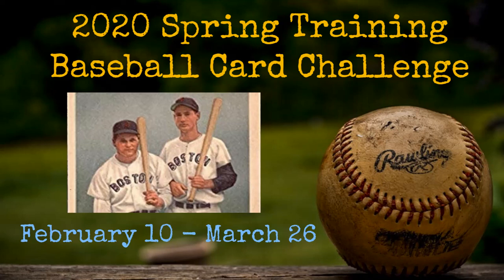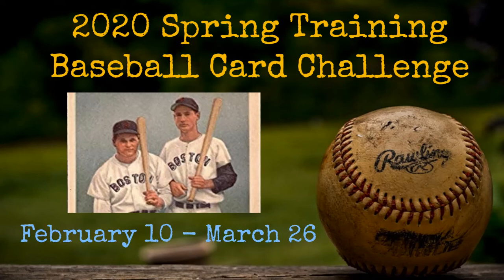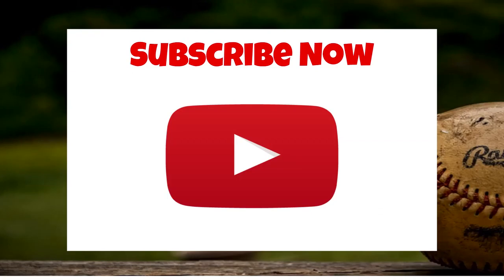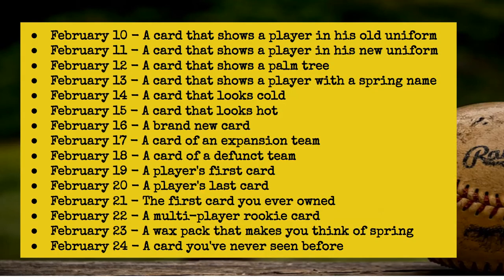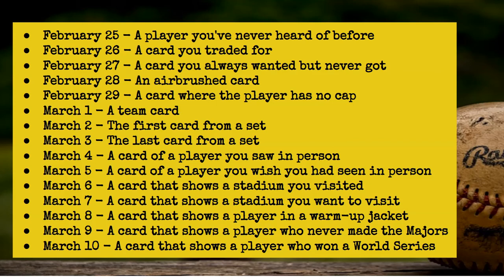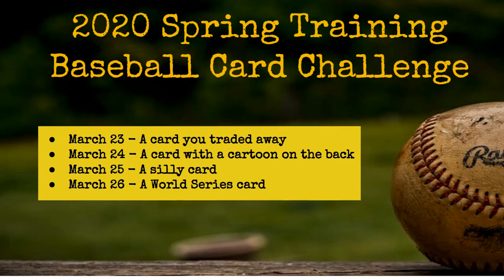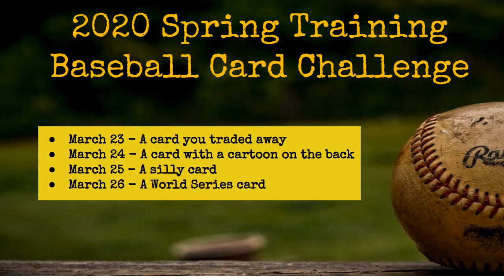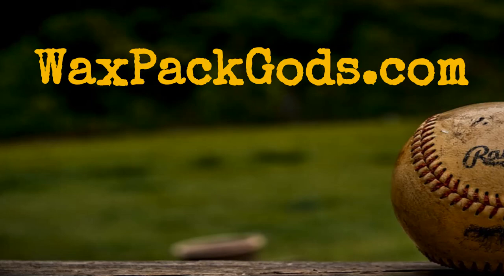2020 Spring Training Baseball Card Challenge -- February 10 through Opening Day -- Play Along!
2020 Spring Training Baseball Card Challenge -- February 10 through Opening Day -- Play Along!
In this challenge, I will feature one baseball card each day from February 10 -- when the first pitchers and catchers report -- through Opening Day (March 26).

Come back each day to see my picks, and to tell me yours ... or chime in with your own response video.

Play along!

Posting schedule:

▶February 10 - A card that shows a player in his old uniform
▶February 11 - A card that shows a player in his new uniform
▶February 12 - A card that shows a palm tree
▶February 13 - A card that shows a player with a spring name
▶February 14 - A card that looks cold
▶February 15 - A card that looks hot
▶February 16 - A brand new card
▶February 17 - A card of an expansion team
▶February 18 - A card of a defunct team
▶February 19 - A player's first card
▶February 20 - A player's last card
▶February 21 - The first card you ever owned
▶February 22 - A multi-player rookie card
▶February 23 - A wax pack that makes you think of spring
▶February 24 - A card you've never seen before
▶February 25 - A player you've never heard of before
▶February 26 - A card you traded for
▶February 27 - A card you always wanted but never got
▶February 28 - An airbrushed card
▶February 29 - A card where the player has no cap
▶March 1 - A team card
▶March 2 - The first card from a set
▶March 3 - The last card from a set
▶March 4 - A card of a player you saw in person
▶March 5 - A card of a player you wish you had seen in person
▶March 6 - A card that shows a stadium you visited
▶March 7 - A card that shows a stadium you want to visit
▶March 8 - A card that shows a player in a warm-up jacket
▶March 9 - A card that shows a player who never made it to the Majors
▶March 10 - A card that shows a player who won a World Series
▶March 11 - A card that shows a player who never played in a World Series
▶March 12 - A card that shows a player who only played one year
▶March 13 - A card that shows a player who made the Hall of Fame
▶March 14 - A card that shows a player who made a big comeback
▶March 15 - A card that shows a player who flamed out early
▶March 16 - A card that shows blue sky
▶March 17 - A card that shows a player in sunglasses
▶March 18 - A card with a painting or drawing of a player
▶March 19 - A manager card
▶March 20 - A card with a very young-looking player
▶March 21 - A card with a very old-looking player
▶March 22 - A card you bought as a single
▶March 23 - A card you traded away
▶March 24 - A card with a cartoon on the back
▶March 25 - A silly card
▶March 26 - A World Series card